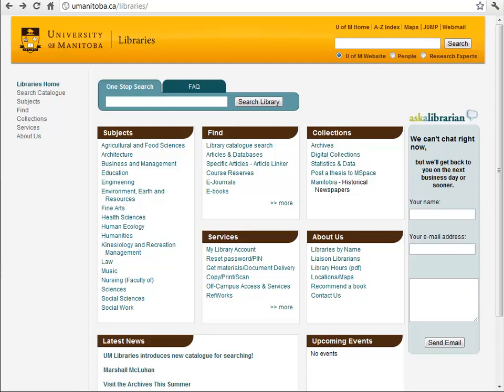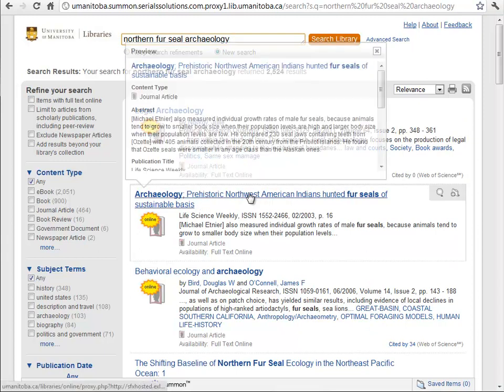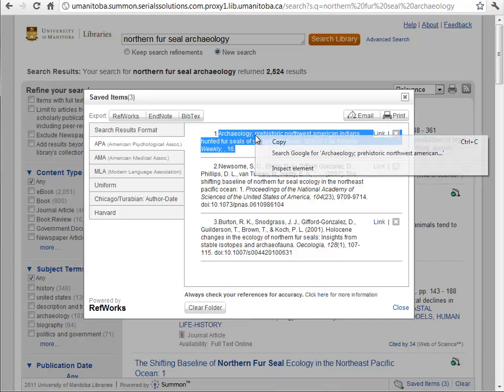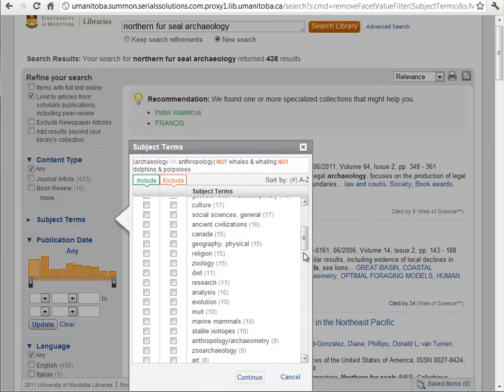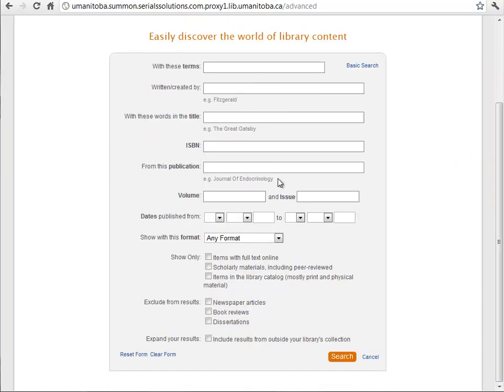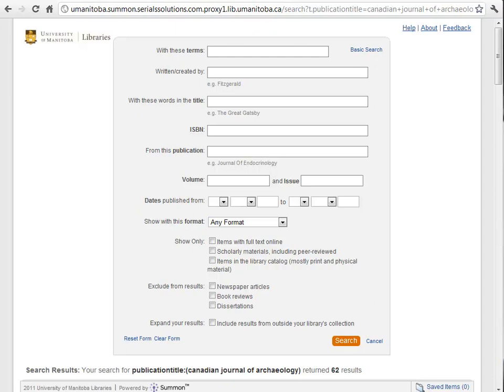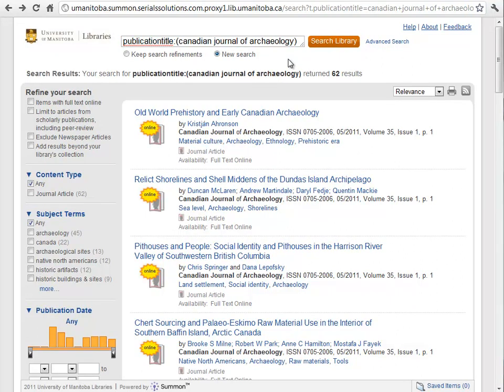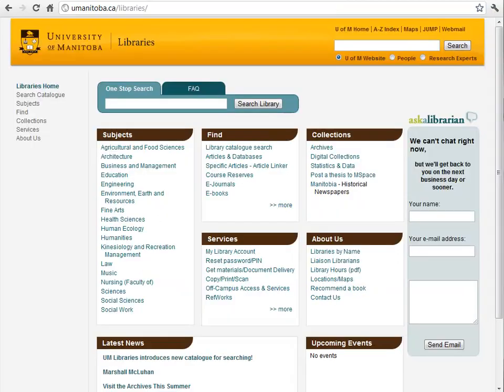One Stop Search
A tutorial on the University of Manitoba Libraries' One Stop Search, an implementation of Serial Solutions Summon.